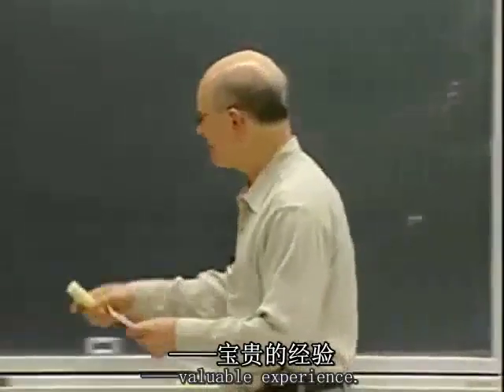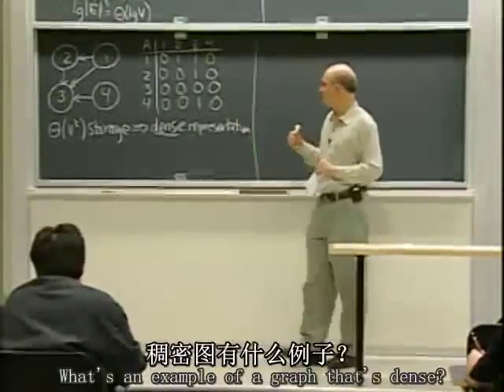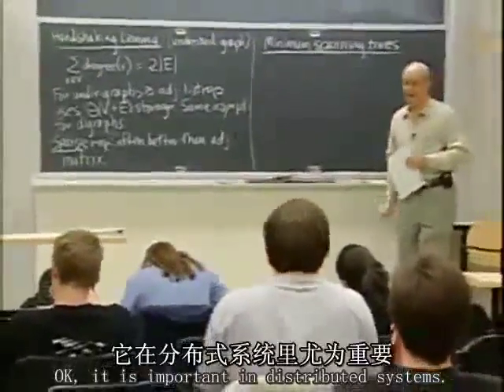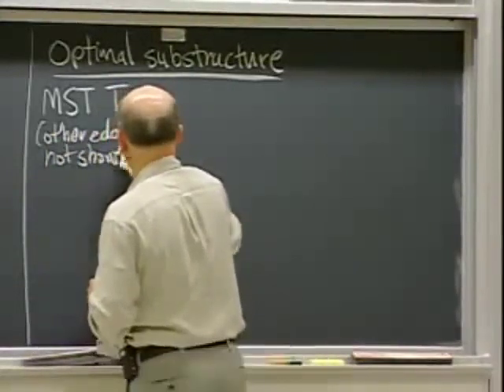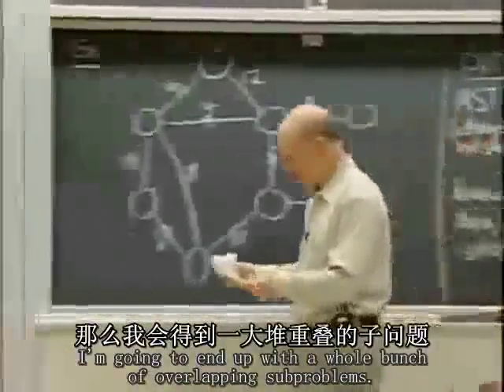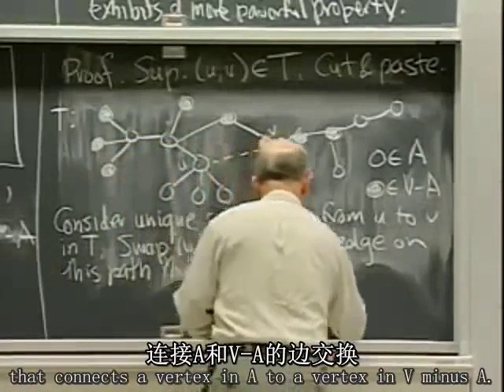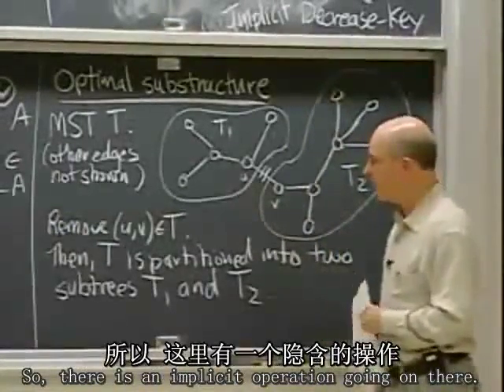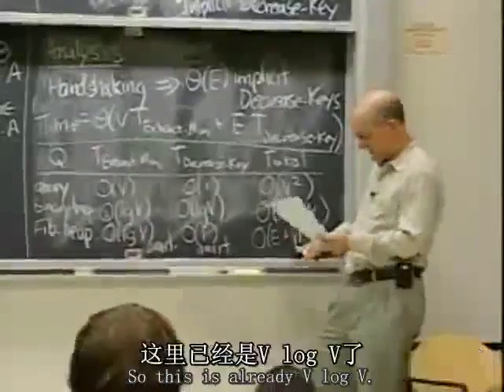Lecture 16: Greedy Algorithms, Minimum Spanning Trees